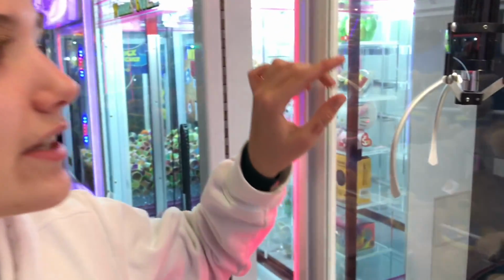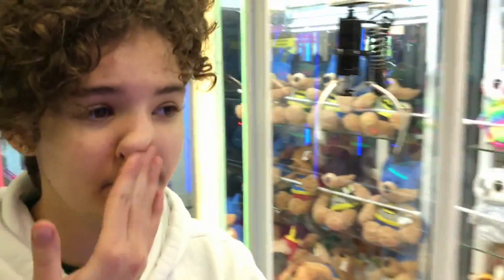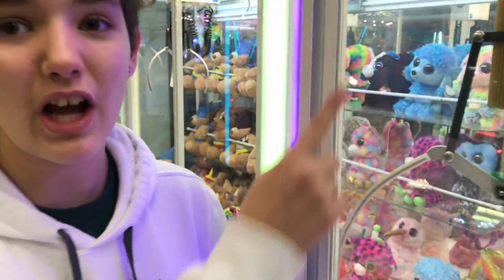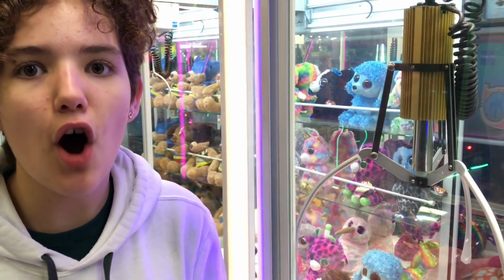Maddy Gives the Claw Machines a Second Chance!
Maddy is back at Great Adventure giving the claw machines another chance!  Did she win a prize??  Watch and see!

If you want to buy some merch, visit our

The Koaster Kids logo was designed by Kristopher Werner.

*** NOTE ABOUT COPPA COMPLIANCE ***
Logan started making Koaster Kids videos when he was 9 years old.  He always intended his videos to be for kids his age and older.  He’s now almost 15 years old.  So, to comply with the FTC’s “Children’s Online Privacy Protection Act”, we are designating all of the Koaster Kids videos Logan made when he was 9, 10, 11, and 12 years old as “intended of children.”   That is 268 of his 523 videos (as of 1/1/2020).  The videos Logan made when he was 13 and 14 years old, and the Koaster Kids videos he releases in the future, are intended for teens and adults who are 13 years of age and older.  Those videos will be categorized accordingly, as "Not made for kids."  If you are 13 years old or older, check out Logan’s new channel for teens and adults called “Thrills United”!